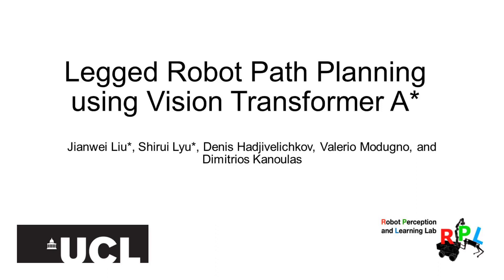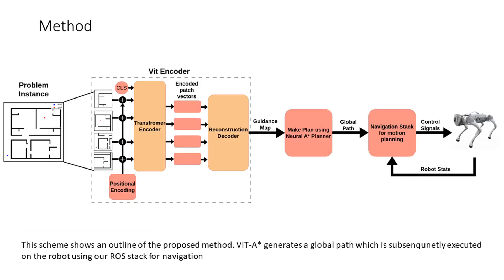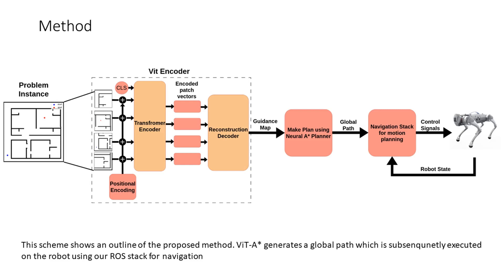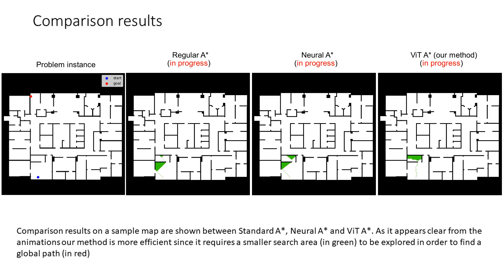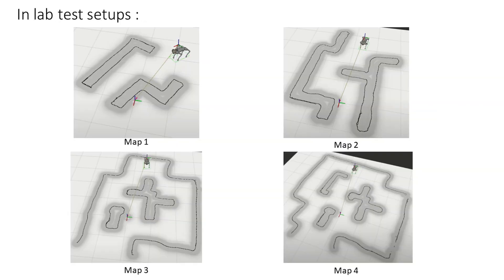ViT-A*: Legged Robot Path Planning using Vision Transformer A*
Title: ViT-A*: Legged Robot Path Planning using Vision Transformer A*

Authors: Jianwei Liu*, Shirui Lyu*, Denis Hadjivelichkov, Valerio Modugno, and Dimitrios Kanoulas
Venue: IEEE-RAS International Conference on Humanoids Robots (Humanoids)

Abstract: Legged robots, particularly quadrupeds, offer promising navigation capabilities, especially in scenarios requiring traversal over diverse terrains and obstacle avoidance. This paper addresses the challenge of enabling legged robots to navigate complex environments effectively through the integration of data-driven path-planning methods. We propose an approach that utilizes differentiable planners, allowing the learning of end-to-end global plans via a neural network for commanding quadruped robots. The approach leverages 2D maps and obstacle specifications as inputs to generate a global path. To enhance the functionality of the developed neural network-based path planner, we use Vision Transformers (ViT) for map pre-processing, to enable the effective handling of larger maps. Experimental evaluations on two real robotic quadrupeds (Boston Dynamics Spot and Unitree Go1) demonstrate the effectiveness and versatility of the proposed approach in generating reliable path plans.